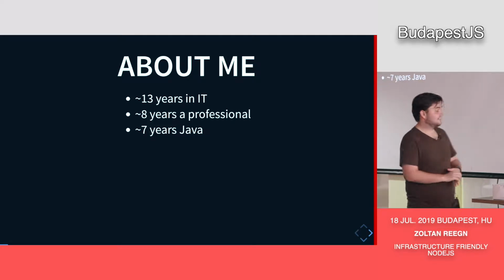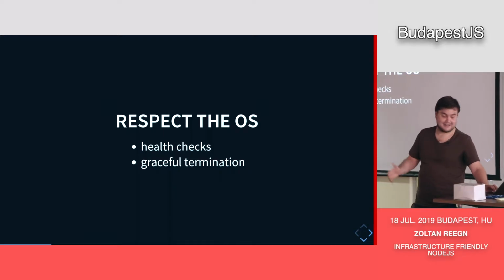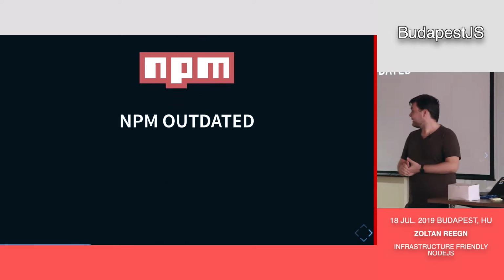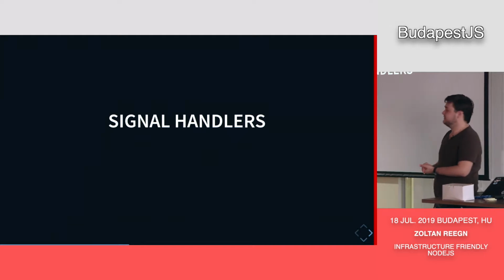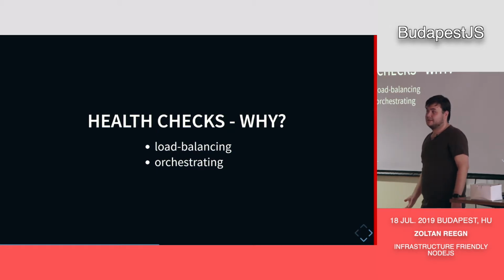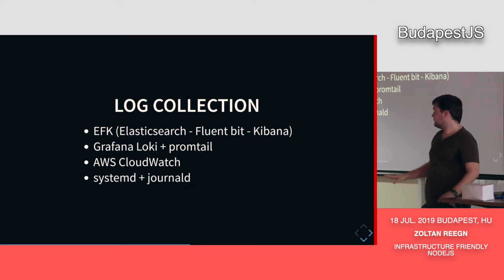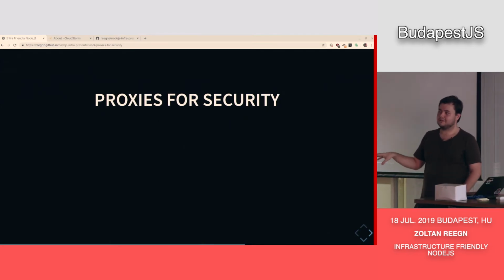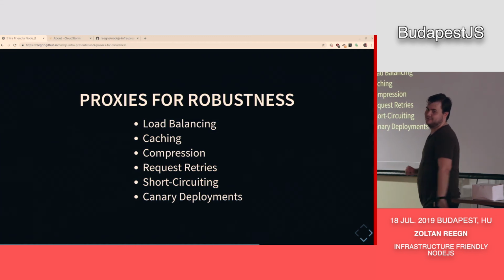Infrastructure Friendly NodeJS - Zoltan Reegn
Audience

You are the target of this presentation if:

* You've been developing in NodeJS for 1-4 years
* You run or plan to run a NodeJS backend on Linux
* You are interested in making NodeJS play nice with Linux

You are not the target, but are welcome to attend if:

* You've been a NodeJS guru for 8+ years and are open to learning
* You only do frontend development but are curious for the backend

Answers

You will get answers to *some* of these questions:

* How do I write services in NodeJS that behave nicely in production?
* Why should services implement graceful shutdown?
* How should I do logging in a modern app?
* What features does modern infra provide that I don't need to implement myself?

TL;DR

You will learn about:

* OS Signals and Signal Handlers
* Application Logging and Logging Infrastructures
* HTTP reverse proxies and their true power